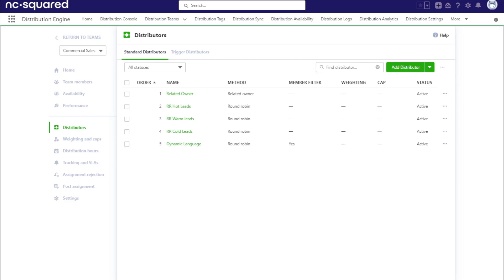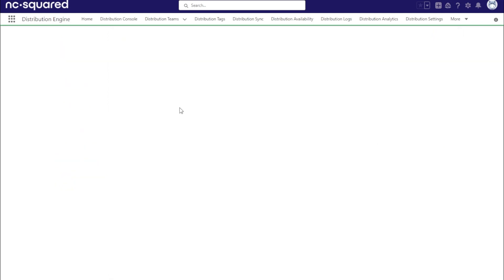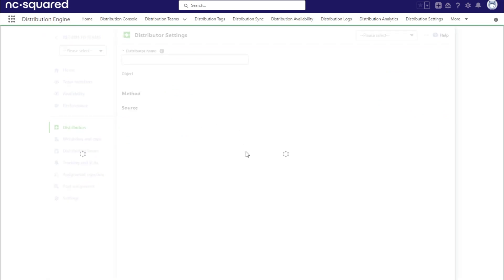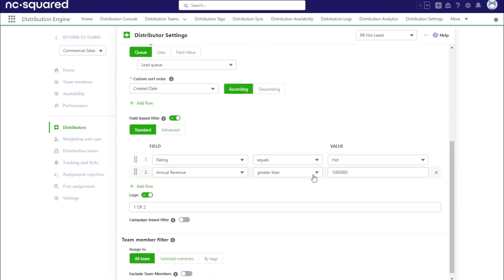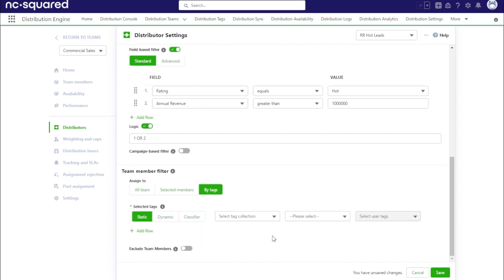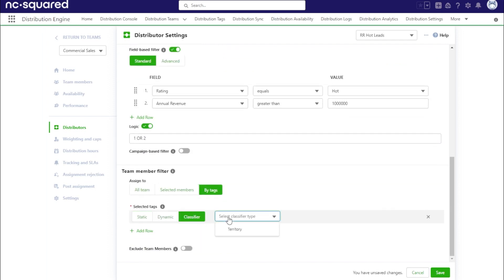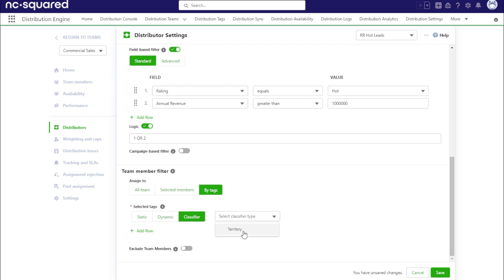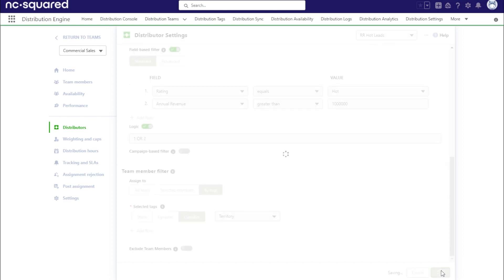DE Learning Lab: Creating a Territory Distributor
You can find out more about these topics on our KnowledgeBase.

This video is part of a series on our Learning Lab

Distribution Engine is an easily configurable, intelligent, rules-based assignment engine that ensures your Salesforce Leads, Cases, Contacts, Accounts or Opportunities (or any Salesforce object) are automatically distributed to the right team member at the right time.